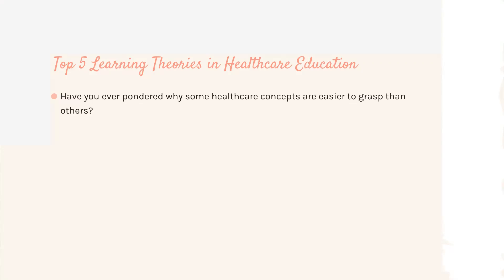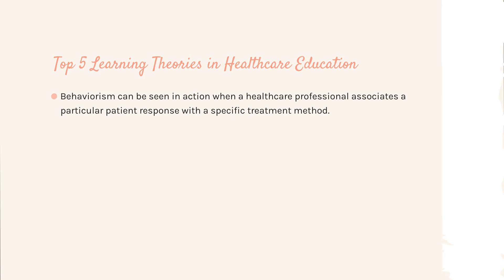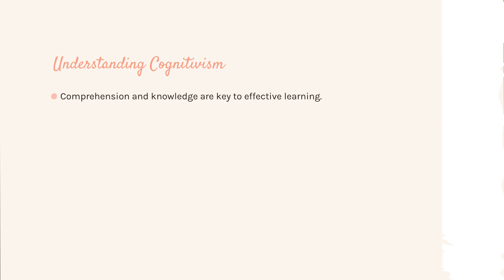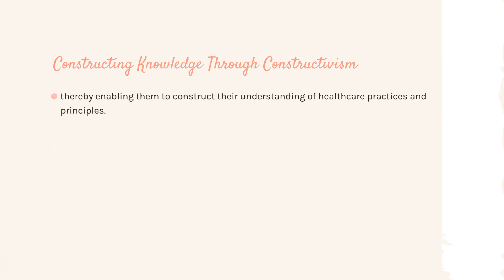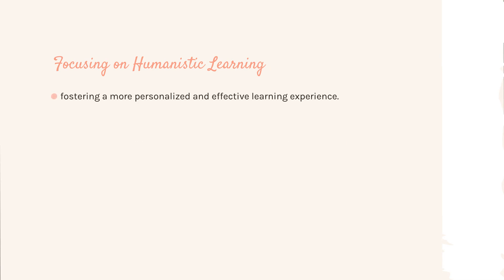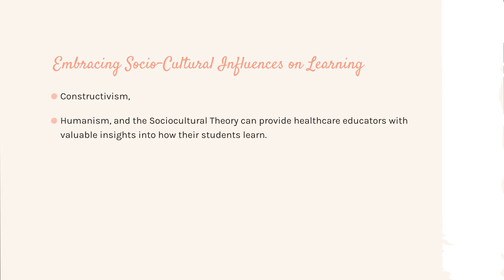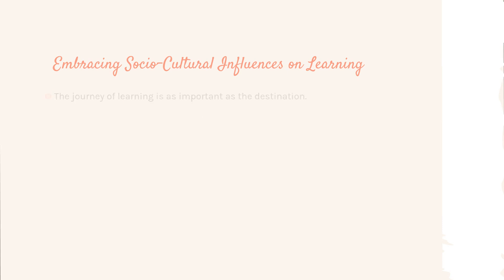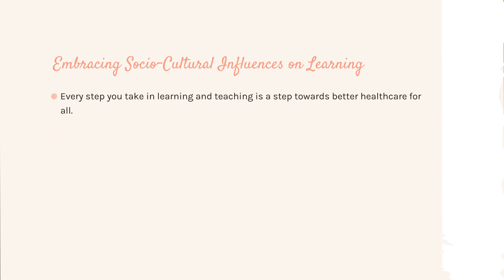Top 5 learning theories in healthcare education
This video delves into the top 5 learning theories in healthcare education and how they can be applied in practical scenarios. From behaviorism to constructivism, we break down each theory and discuss its significance in the healthcare field. Understanding these theories is crucial for effective learning and teaching strategies, whether you're a student, educator, or healthcare professional.

🔍 Want to enhance your knowledge of learning theories in healthcare education? Look no further! Watch till the end to discover practical tips and insights you can implement in your educational practice.

💡 Don't miss out on this informative video! Your engagement helps our channel grow and reach more viewers interested in healthcare education. 📚

OUTLINE:
00:00:00
Introduction to Learning Theories in Healthcare

00:00:20
Behaviorism in Healthcare Education

00:00:52
Cognitivism and Healthcare Education

00:01:16
Constructivism in Healthcare Education

00:01:41
Humanism and Personalized Learning in Healthcare Education

00:02:08
Sociocultural Theory in Healthcare Education

00:02:27
The Impact of Learning Theories on Healthcare Education

00:03:06
Conclusion

Have you ever wondered why some healthcare concepts are easier to grasp than others?
Or why do certain patients respond better to specific treatment approaches?
The answer might lie in a fundamental understanding of learning theories.

So,.
Buckle up as we delve into the fascinating world of learning theories and their relevance to healthcare education.
First on the list is behaviorism.
This theory posits that learning is a change in observable behavior caused by external environmental stimuli.
In the context of healthcare,.
Behaviorism can be seen when a healthcare professional associates a particular patient response with a specific treatment method.
This theory underscores the importance of practice and repetition in learning.
Highlighting the need for healthcare educators to provide their students with ample opportunities to practice and reinforce their skills.

Next up,.
Understanding Cognitivism
We have cognitivism.
This theory emphasizes the role of mental processes in learning.
It suggests that understanding,.
Comprehension and knowledge are key to effective learning.
For healthcare educators,.
This means fostering an environment where students are encouraged to understand and internalize concepts,
rather than merely memorizing them.

Thirdly,
Constructing Knowledge Through Constructivism
we have constructivism.
This theory posits that learners construct their understanding and knowledge of the world through experiencing things and reflecting on those experiences.
In healthcare education,
this could mean allowing students to learn through case studies,
practical experiences, and interactive discussions,
thereby enabling them to construct their understanding of healthcare practices and principles.

Focusing on Humanistic Learning
Fourth on our list is humanism.
This theory focuses on the learner's capacity for self-actualization.
It's all about the learner's motivation and the effects of their feelings,
needs, and values on learning.
Healthcare educators can employ this theory by respecting individual learning styles and encouraging students to take responsibility for their learning journey,
fostering a more personalized and effective learning experience.

Embracing Socio-Cultural Influences on Learning
Last but not least,
we have the socio-cultural theory.
This theory emphasizes the impact of social interaction.
Culture.
And historical context on learning.
In the realm of healthcare education,
this could mean integrating cultural competency into the curriculum,
or encouraging group work to foster collaborative learning.

understanding these five learning theories:
Behaviorism,
Cognitivism,
Constructivism,
Humanism, and the Sociocultural Theory can provide healthcare educators with valuable insights into how their students learn.
This, in turn, can help them develop more effective teaching strategies,
ultimately leading to better patient care.
Each theory offers its own unique approach to learning,
emphasizing different aspects of the learning process.
By applying these theories in their teaching,
healthcare educators can cater to diverse learning styles,
enhance student engagement,
and foster a more inclusive learning environment.

Remember:
The journey of learning is as important as the destination.
So keep exploring,
keep learning,
and keep growing.

A leading platform for healthcare professionals to hone their skills and expand their knowledge.